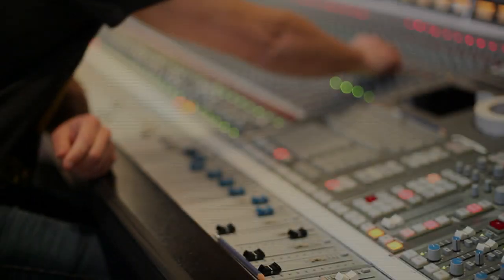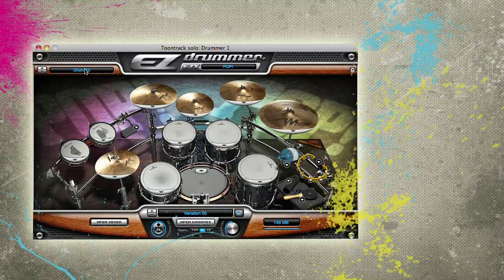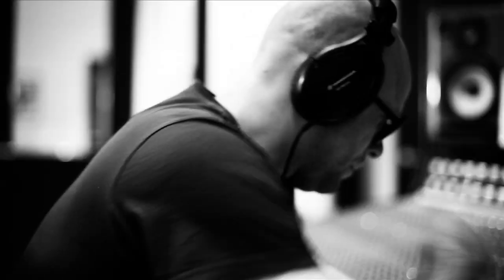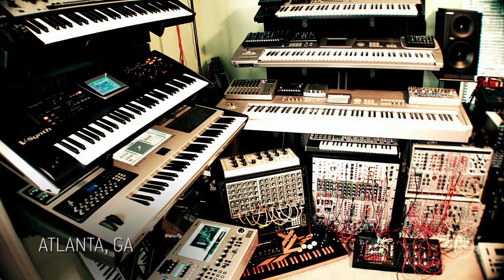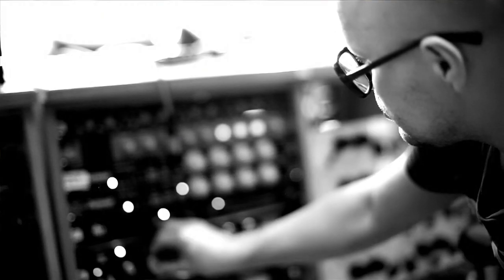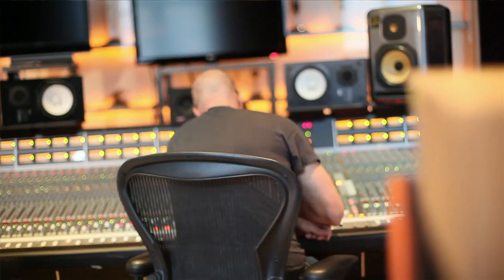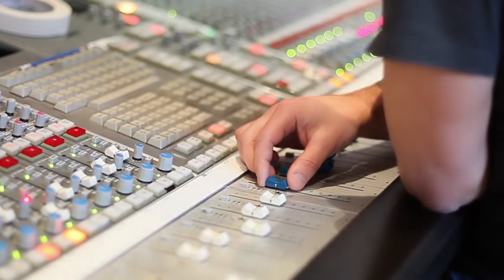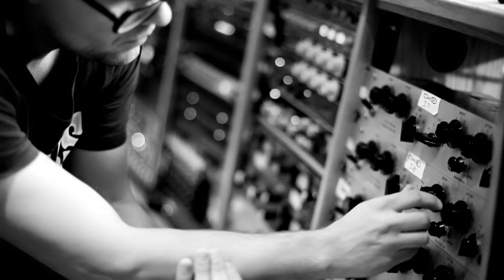Pop! EZX (Expansion for EZdrummer)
Meet Mattias Eklund, Toontrack Music's Head of Sound Design, and hear him comment on his thought behind the Pop! EZX for EZdrummer.

About the Pop! EZX
The Pop! EZX is an expansion for the world's leading drum production software, EZdrummer. The Pop! EZX comes with a collection of ten mixed and matched drum kits delicately intertwined with custom percussion pieces. The result is an awe-inspiring and genre-defying battery tailored for anything from rock to pop and dance. In short: a melting pot for any and all things good about drums and percussion boiled down to a perfect blend of organic, unique and edgy sounds for any track you'd file under "popular music".

Soundtrack: "Someone Like Me" - Produced by: Niclas Lundin, written by: Niclas Lundin & Marlene Strand, Demo.